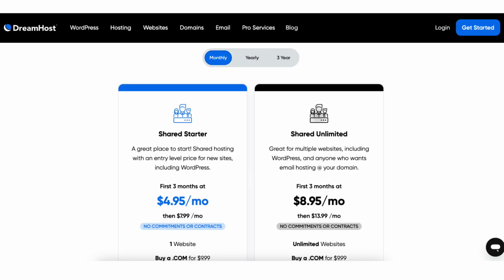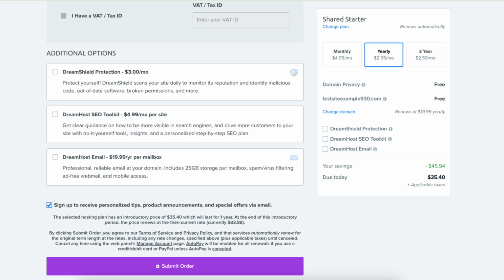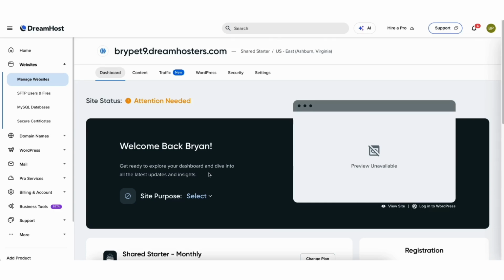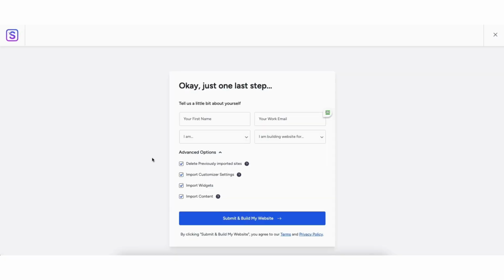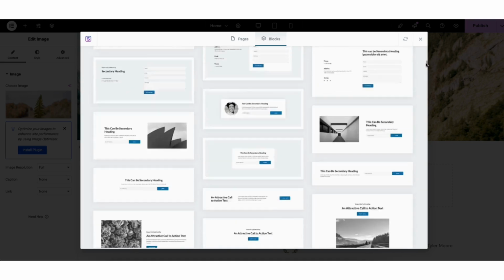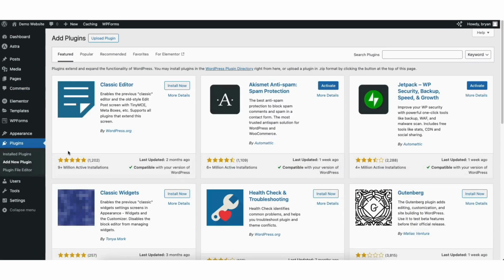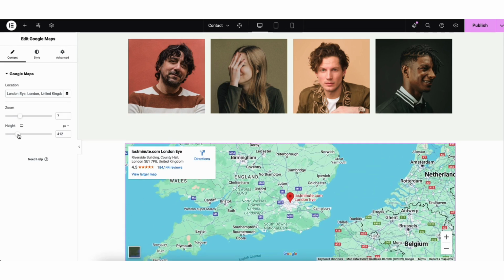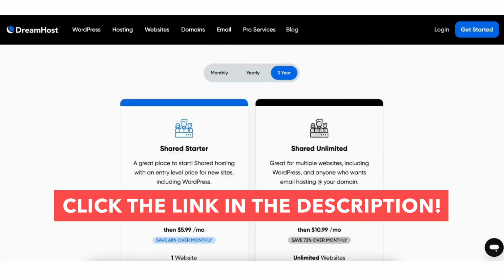How To Build A WordPress Website With DreamHost 🔥 - (DreamHost WordPress Tutorial!)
In this comprehensive DreamHost WordPress tutorial, you'll learn how to build a professional WordPress website on DreamHost from start to finish. The DreamHost tutorial video covers accessing pre-made templates, using the Elementor drag-and-drop editor, selecting the right DreamHost hosting plan, and taking advantage of a DreamHost discount. You’ll get guidance on setting up domain names, customizing your site with themes and plugins, and configuring essential features like contact forms and maps. The DreamHost WordPress tutorial video also includes detailed steps for editing your site's header, footer, and other design elements. Join us to create a stunning WordPress site effortlessly with DreamHost web hosting.

By the end of this DreamHost WordPress Tutorial video, you will know how to use WordPress with DreamHost and how to create a WordPress website with DreamHost or how to create a WordPress blog with DreamHost web hosting.

Chapters:
00:00 Introduction to DreamHost WordPress Tutorial
00:42 Getting Started with DreamHost
01:14 Choosing a DreamHost Plan
02:33 Domain Registration and Checkout
04:07 Setting Up Your DreamHost Account
06:29 Installing WordPress on DreamHost
08:29 Choosing and Installing a WordPress Theme
11:45 Customizing Your WordPress Site with Elementor
15:53 Elementor Page Builder Overview
17:04 WordPress Dashboard Overview
18:01 Edit & Customize Menus
18:48 Edit & Customize Contact Form
20:27 Adding a Map
22:11 Edit Footer, Header, & Logo
23:58 Global Design & Colors
24:13 Conclusion and Next Steps